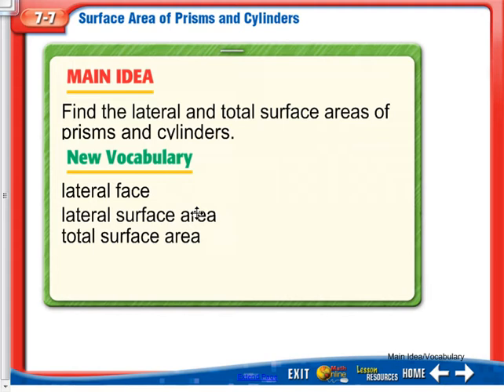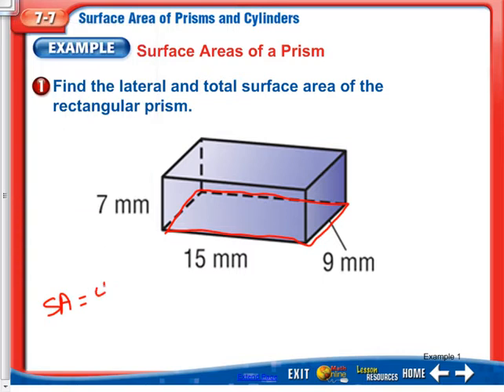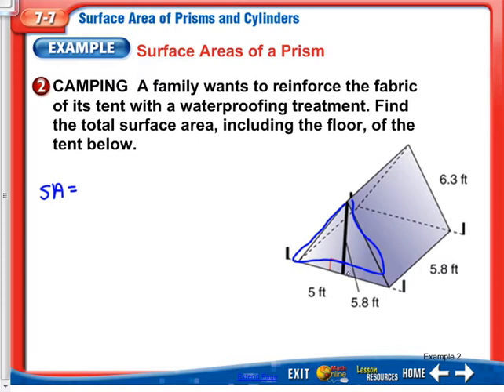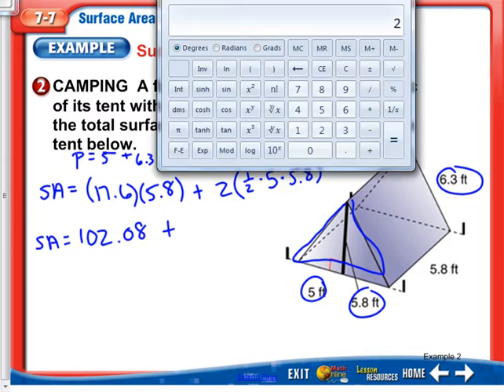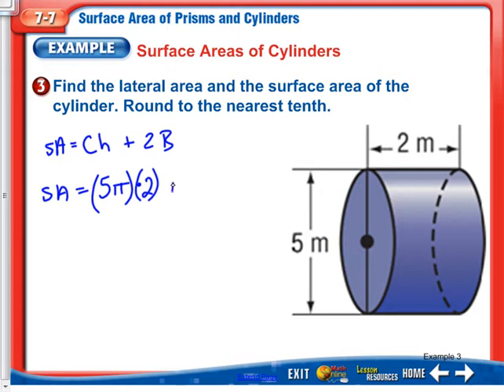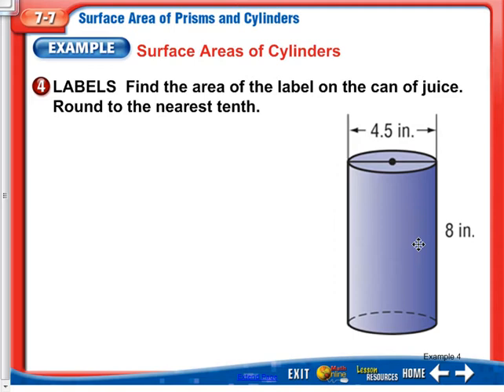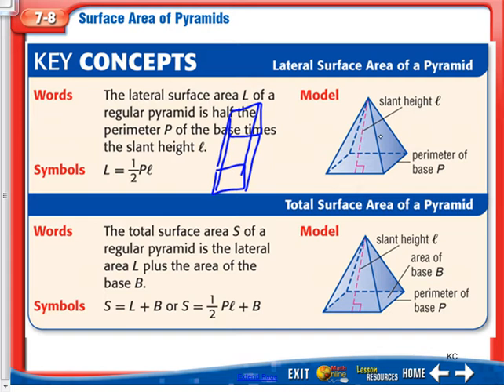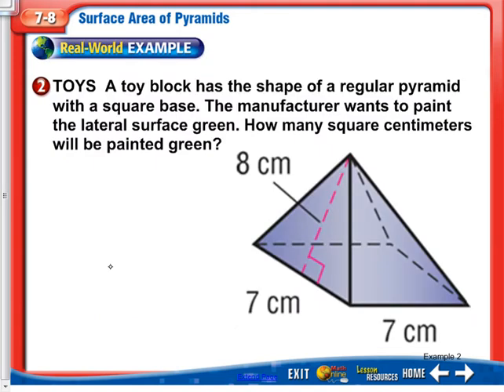7-7 and 8: Surface Area